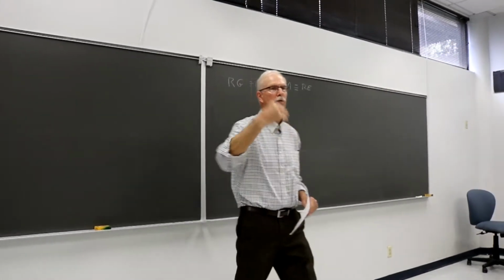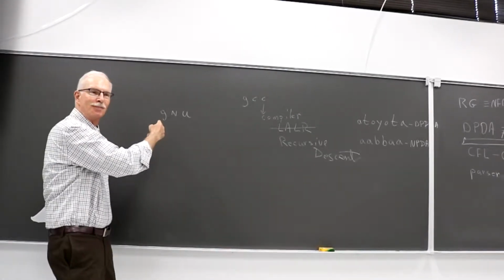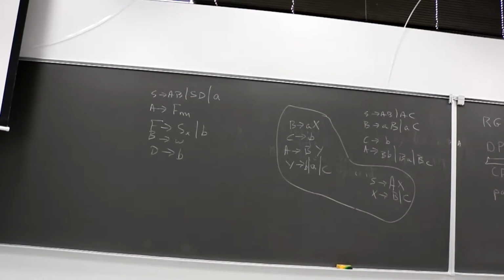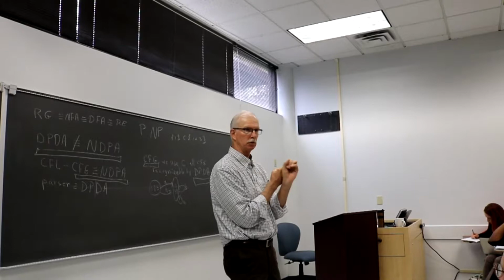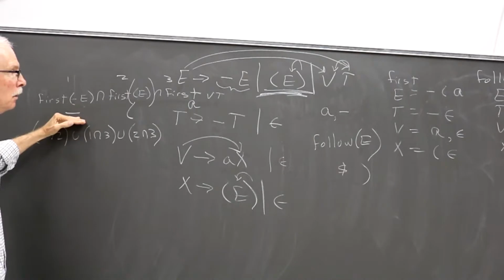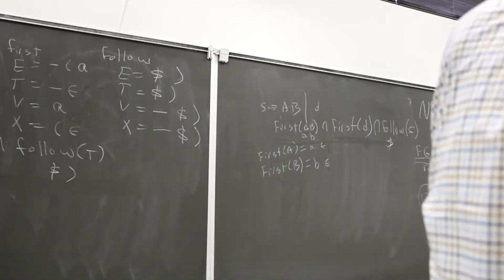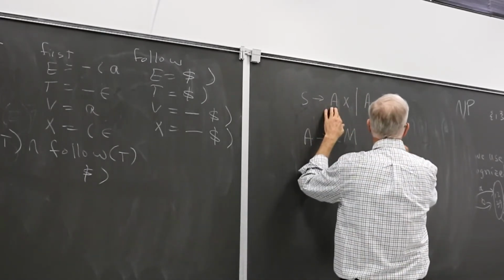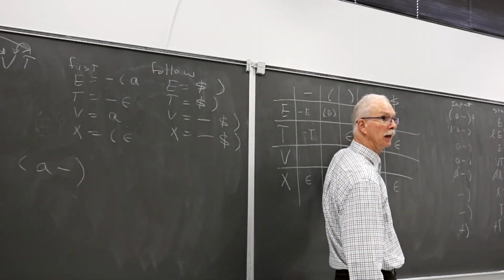Compilers 4 Video